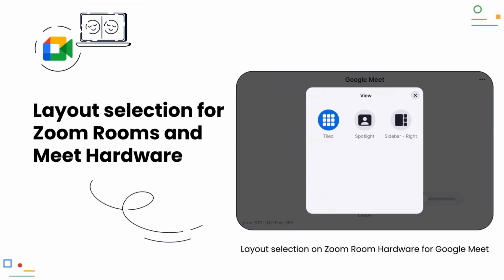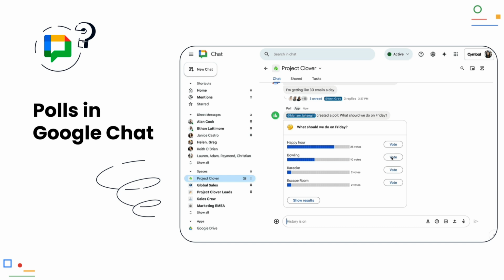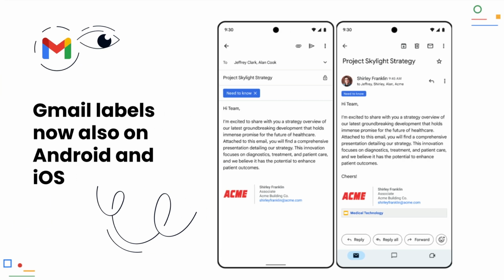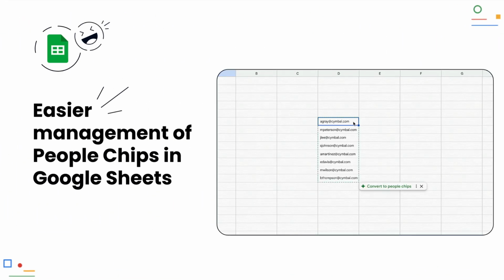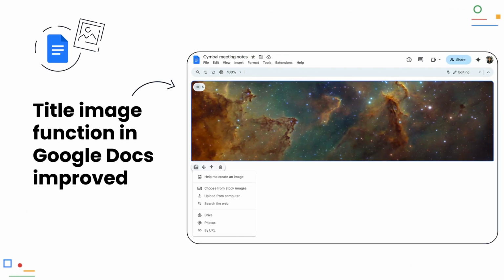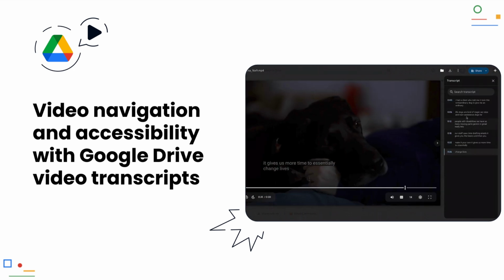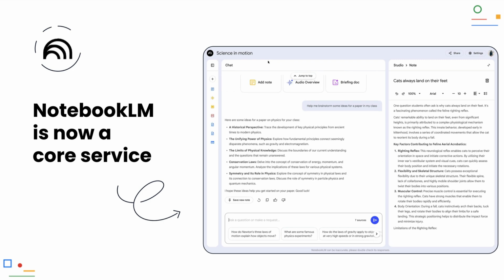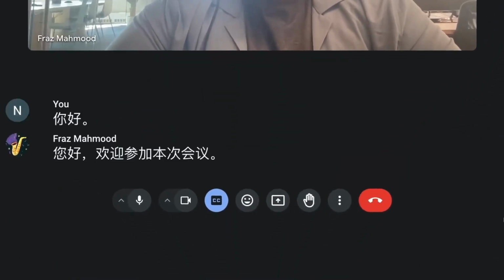Google Workspace Updates (EN) February 2025 - Google Sheets improvements, NotebookLM, Gemini...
In this short video, you'll learn what's new and what's changed around GoogleWorkspace in February 2025 for end users.

00:00 Intro
00:35 Layout selection for Zoom Rooms and Meet Hardware
00:50 Improved Accessibility in Google Meet
01:33 New design for Google Meet on Android and iOS
01:49 Polls in Google Chat
02:15 Name Group Direct Messages in Google Chat
02:25 Gmail labels now also on Android and iOS
02:43 Clearer access to shared calendar appointments
02:59 Google Sheets even faster now
03:32 Easier Management of People Chips in Google Sheets
03:56 Diagrams and Insights with Gemini in Google Sheets
04:17 Title image function in Google Docs improved
04:48 Restrict Access for Subfolders in Google Drive
05:03 Video Navigation and Accessibility with Google Drive Video Transcripts
05:31 Google Voice Now Supports Call Delegation
05:47 NotebookLM now core service
06:24 Gemini image generation now in seven more languages
06:38 Tip of the month: Translated subtitles in Google Meet